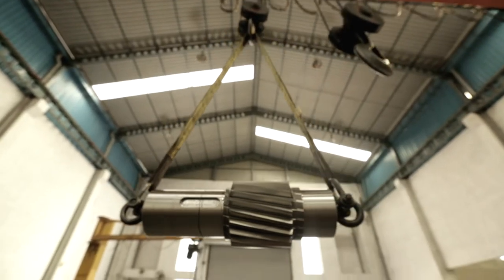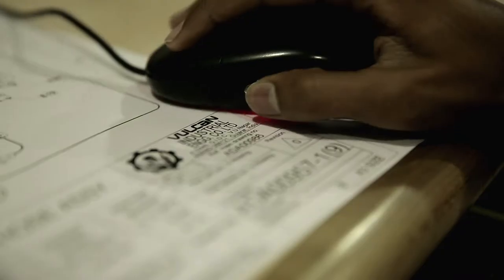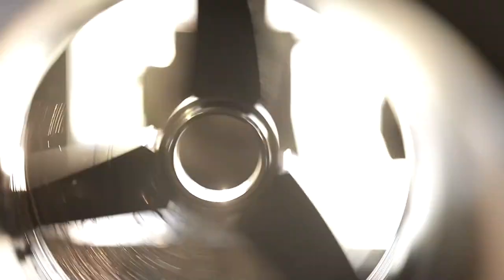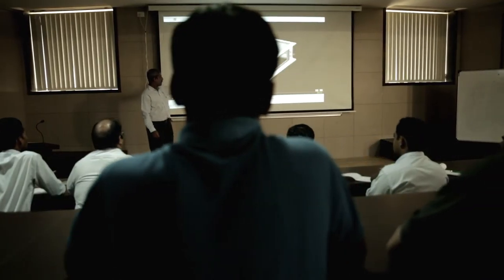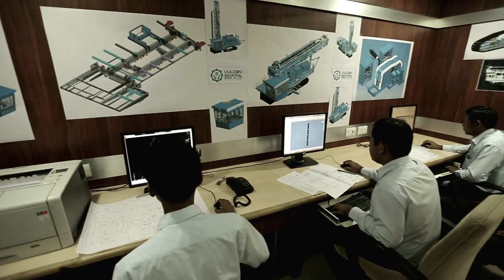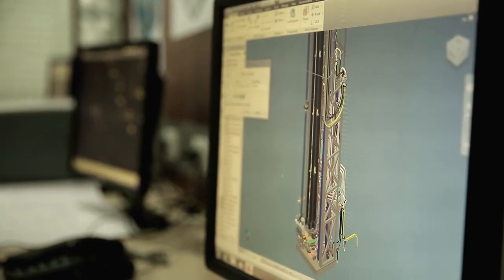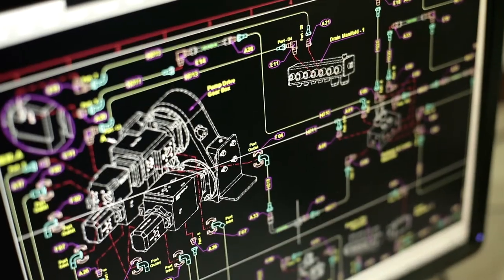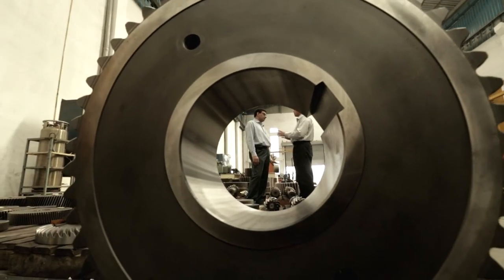Autodesk Manufacturing Genius: Vulcan Industrial Engineering Co Ltd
Learn how Vulcan Industrial Engineering Company Limited is using Autodesk Product Design Suite and save time and costs. More details on how they became manufacturing genius